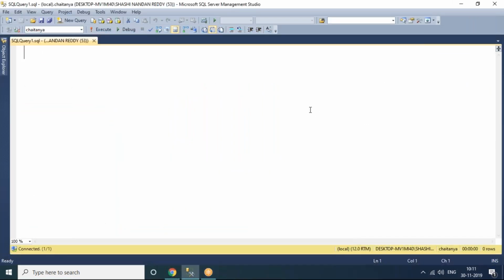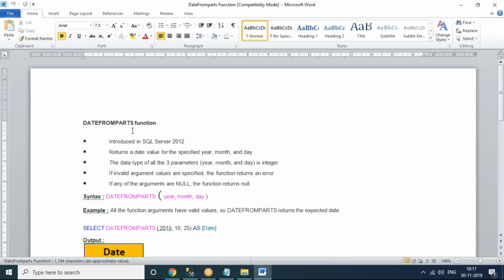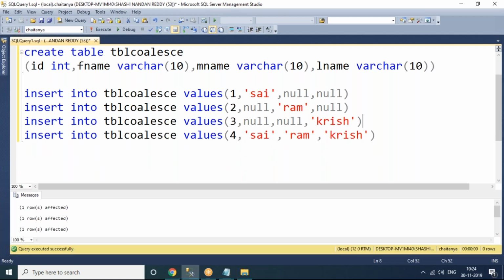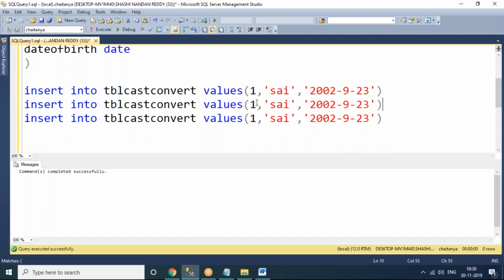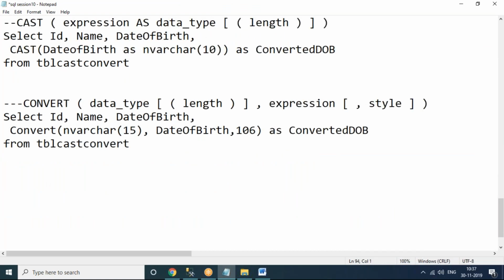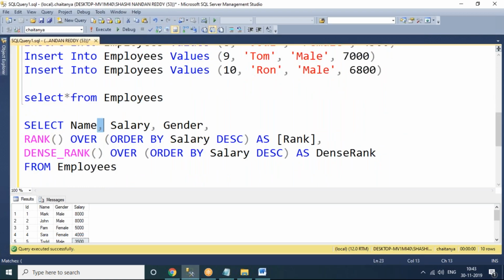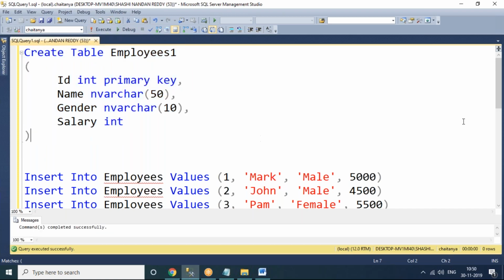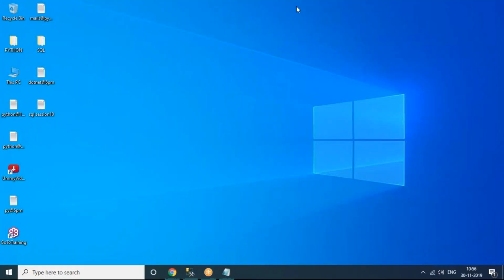SQL Server | SQL Server Videos | Session - 10:Cast,convert,rank,dense_rank | by Mohan Reddy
SQL Server Videos and Materials by Mohan Reddy

SQL Server:
1. SQL Introduction
2. DDL,DML,DCL,TCL,DQL
3. Rollback,Commit and Creating Tables
4. Logical ,set ,like operators,orderby,group by
5. Identity
6. Constraints
7. Normalization
8. Sub query and Nested query
9. Builtin Functions
10. Cast,convert,rank,dense_rank
11. Joins
12. Advanced joins
13. Views
14. Indexes
15. Stored Procedure
16. Triggers
17. Grant and Revoke
18. Tranactions and DTS